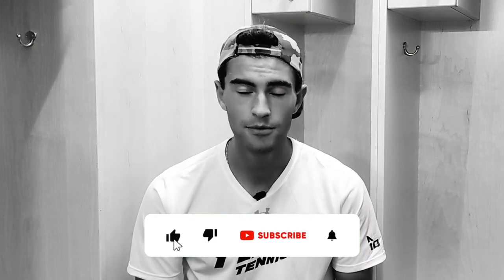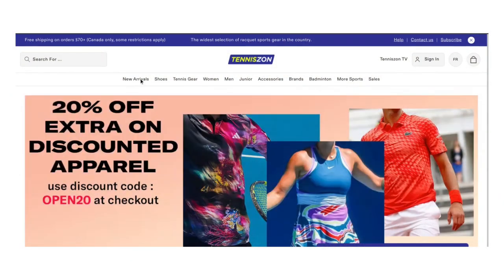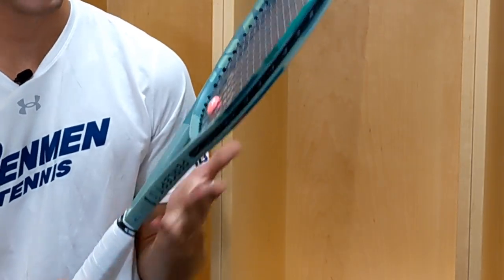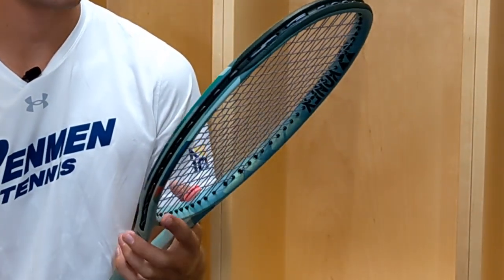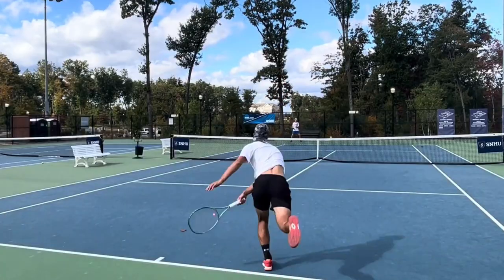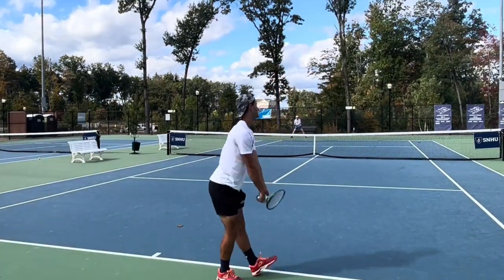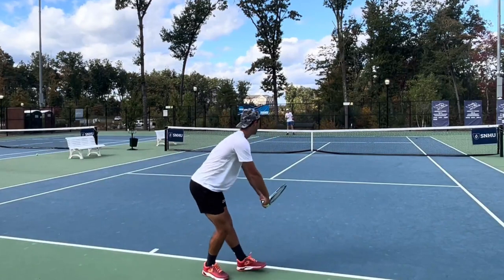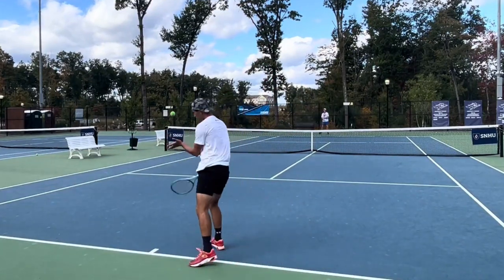Reviewing The Yonex Percept 97D: Does It Deliver on Its Features?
In this comprehensive review, join me as I put the Yonex Percept 97 D to the test. We'll explore whether its touted features, including the 7% larger sweet spot, Flex Force & Stability, and Lock Booster technology, truly make a difference in your game. 🤔

As a college tennis player, I know the importance of reliable gear. Is this racquet a game-changer or just hype?  Let's find out together! From power to control, we'll cover it all, so you can decide if the Yonex Percept 97 D is your ticket to success or a bust.

Want more tennis tips, gear reviews, and epic match moments?

Part 3: The Ultimate Reveal: My Next Racquet Is... 🚀🎾